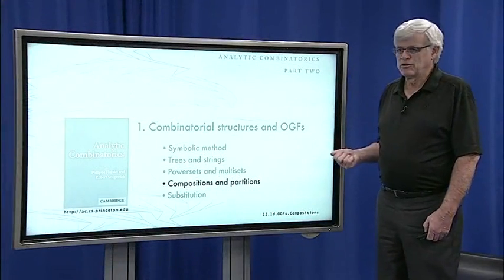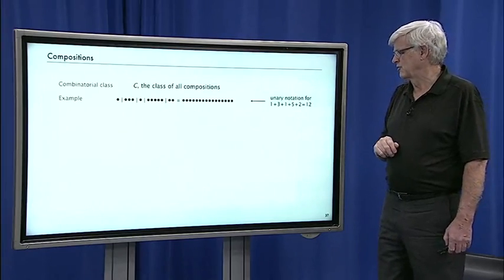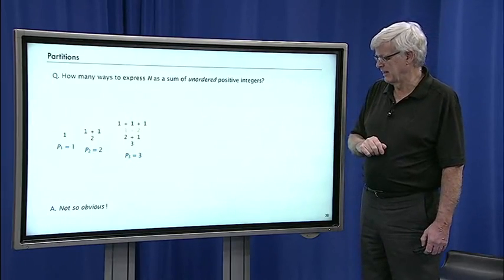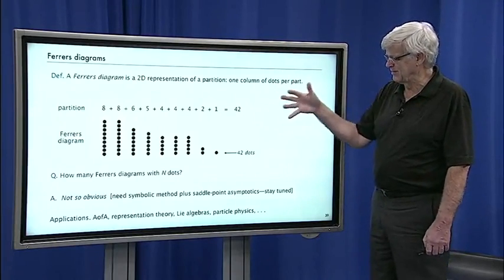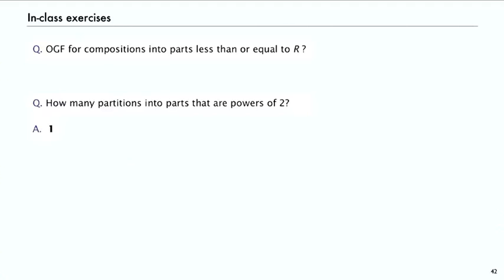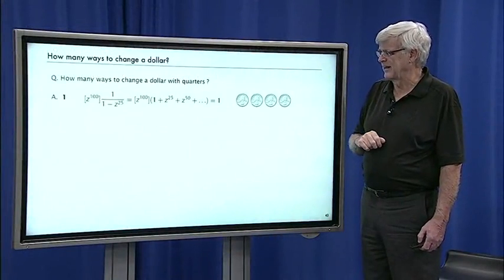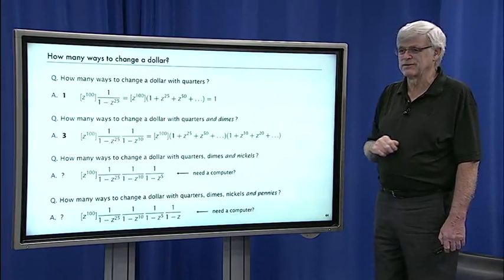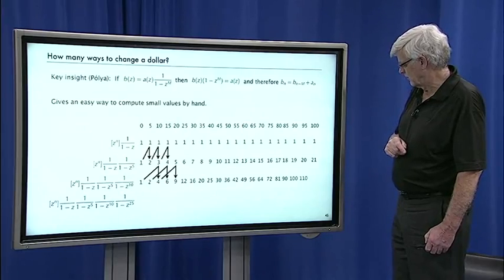1.4 Compositions and Partitions [Lecture 1 - Combinatorial structures and OGFs]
Lecture 1:
Combinatorial Structures and OGFs. Our first lecture is about the symbolic method, where we define combinatorial constructions that we can use to define classes of combinatorial objects. The constructions are integrated with transfer theorems that lead to equations that define generating functions whose coefficients enumerate the classes. We consider numerous examples from classical combinatorics.